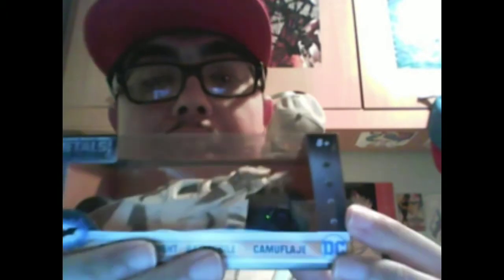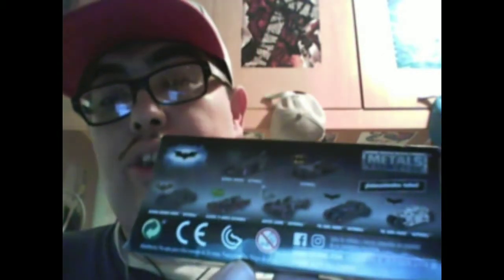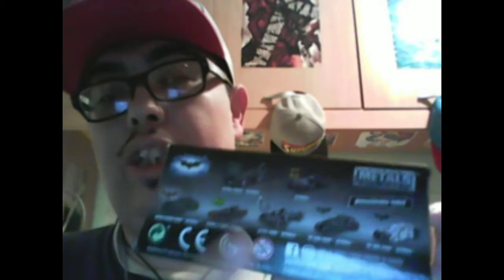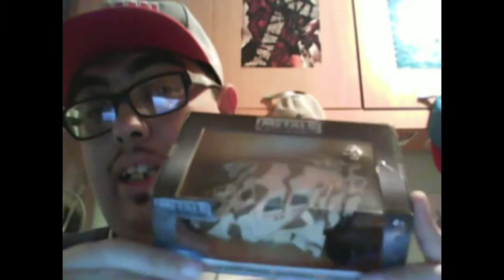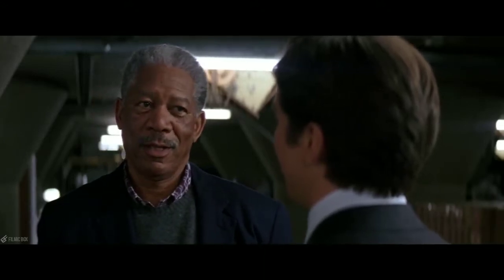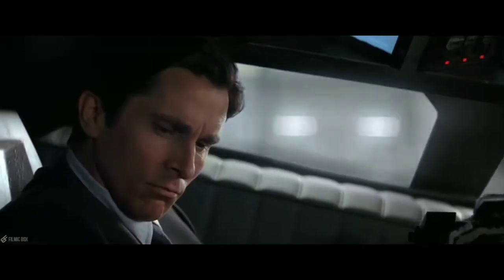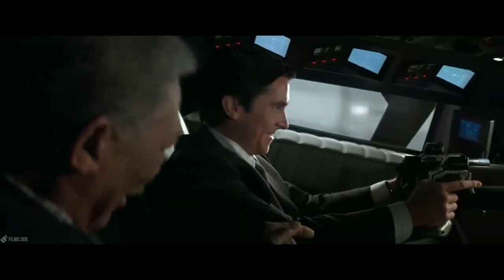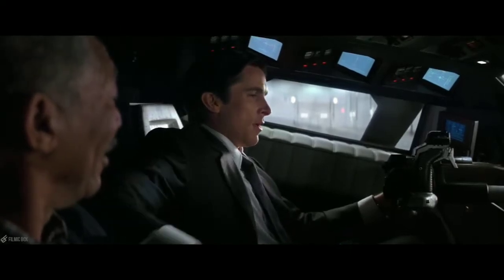Unboxing del Tumbler Batmobil Camuflado de "BATMAN BEGINS" 🦇